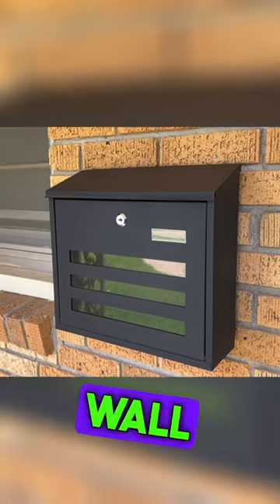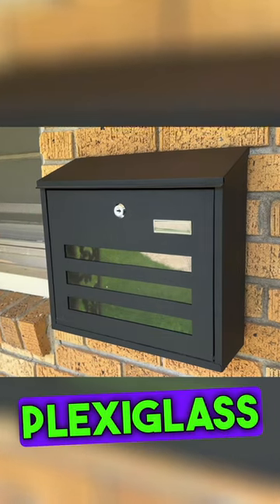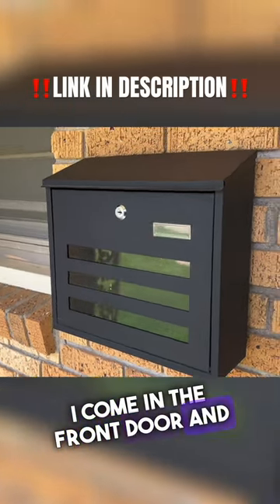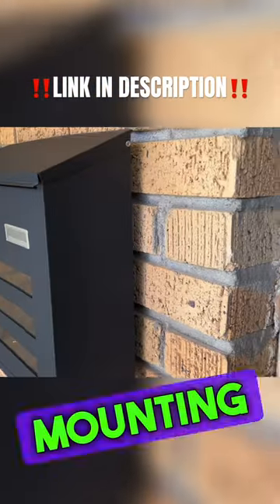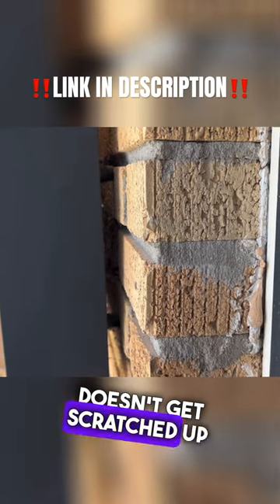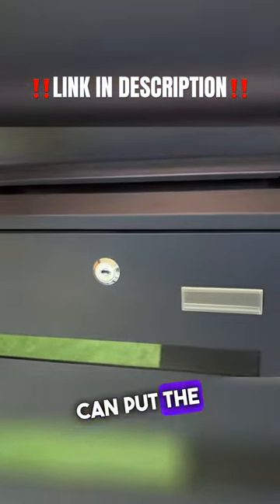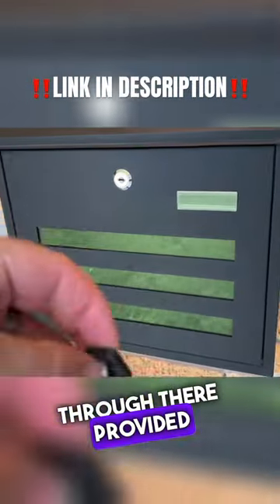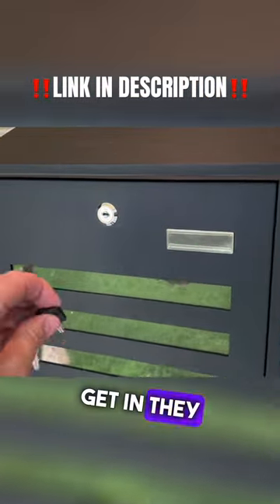The BEST Affordable Wall Mount Mailbox on Amazon? (Customer Review)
⬇️BEST Affordable Wall Mount Mailbox⬇️

Looking for a stylish and functional solution to enhance your home's curb appeal while keeping your mail secure? Look no further! This locking, wall-mounted mailbox offers a sleek design and durable construction that's sure to impress.

🔒 Key Features:
✔️ Sturdy Metal Build: Crafted from galvanized metal, this mailbox ensures long-lasting durability, protecting your mail from the elements and potential tampering.
✔️ Large Capacity: With its generous dimensions (13" x 13 3/5" x 4 1/5"), it easily accommodates letters, magazines, and small packages.
✔️ Key Lock Security: Keep your mail safe with the included key lock, providing added peace of mind for your valuable documents.
✔️ Easy Installation: Mounting this mailbox on your wall is a breeze, and all necessary hardware is included.
✔️ Stylish Finish: The black color adds a touch of modern elegance to your home's exterior.

📩 Make a Statement:
Upgrade your mailbox game with this wall-mounted mailbox - a perfect blend of form and function! Say goodbye to cluttered mail and hello to a stylish and secure solution that complements any home's aesthetics.

🛒 Get your locking, wall-mounted mailbox today on Amazon and elevate your home's curb appeal!